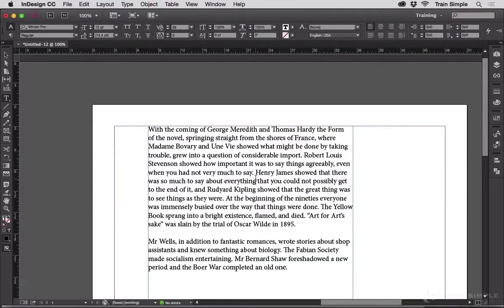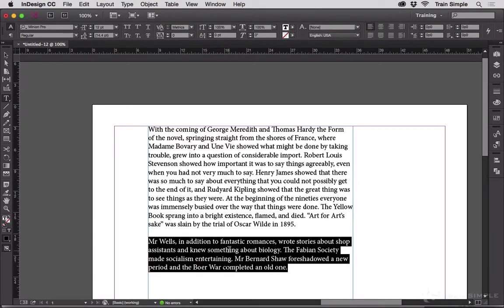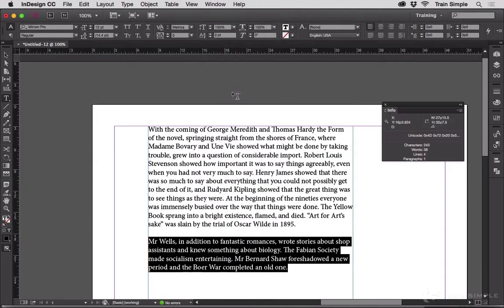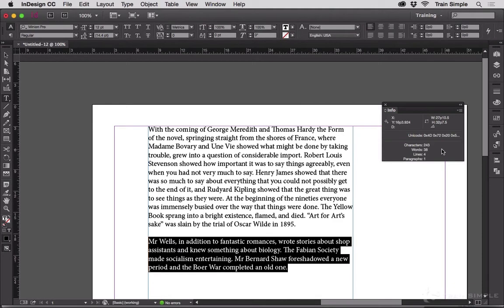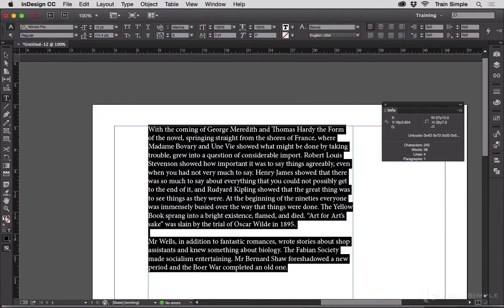Finding Word and Character Counts - InDesign Tip of the Week